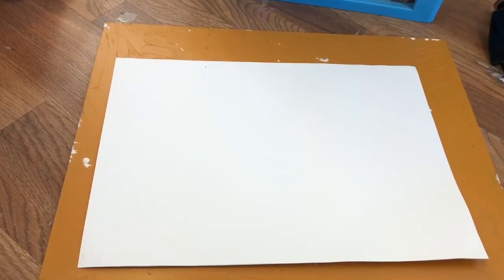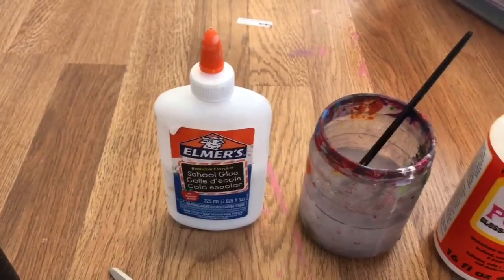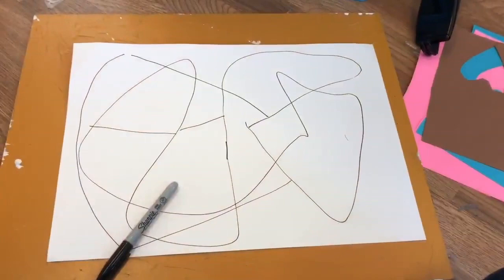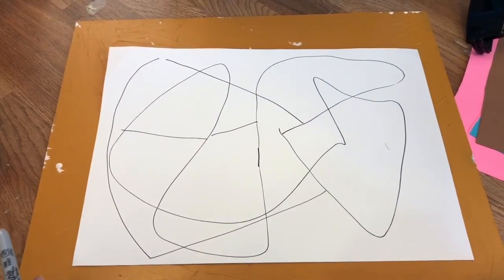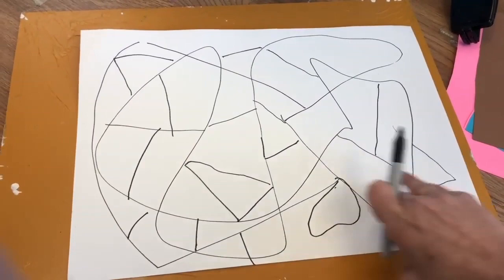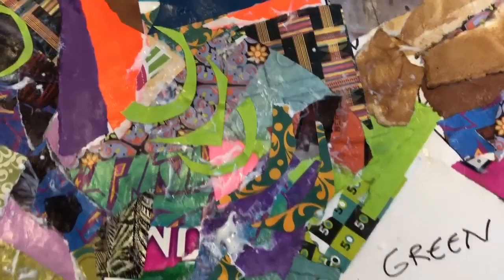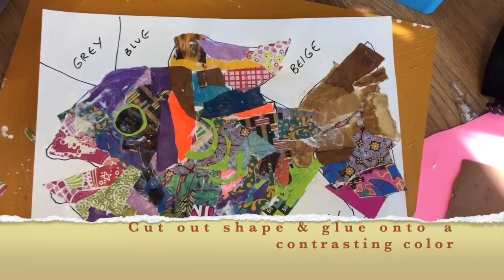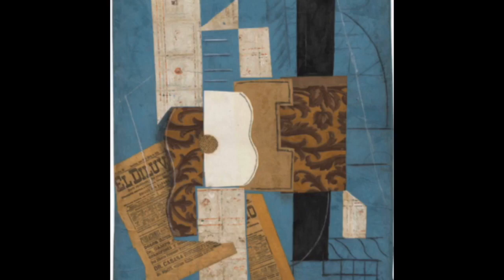At-Home Art Projects: Collage with Annie Zirin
Follow along with EAC Faculty Member Annie Zirin as she create a collage made with household materials.